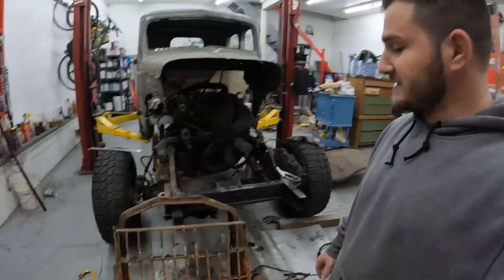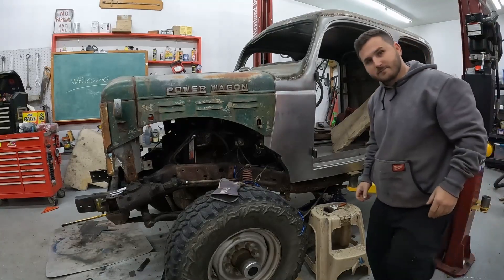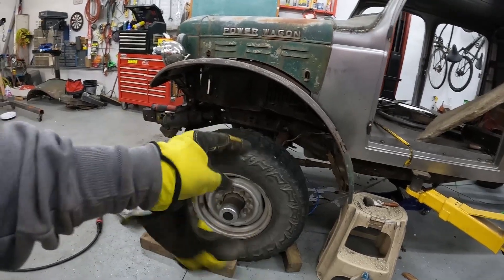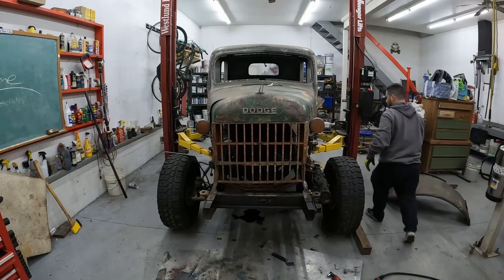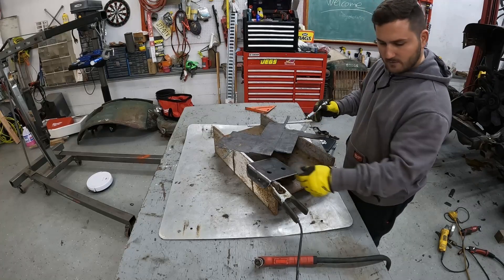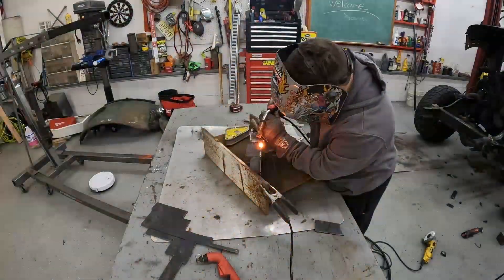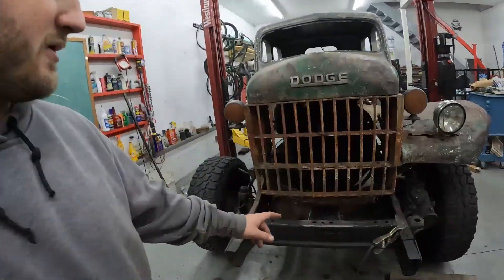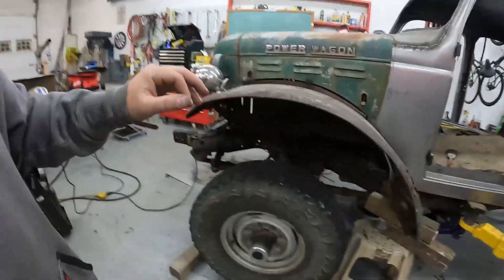Dodge Cummins body relocation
dodge cummins power wagon part 3 i had to move the grill back further then i thought but now its in a nice nice spot